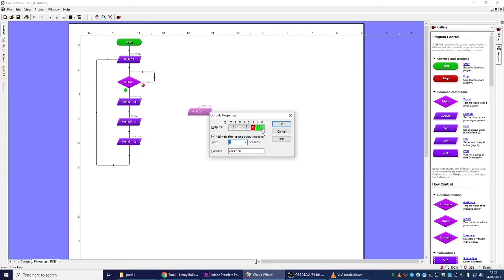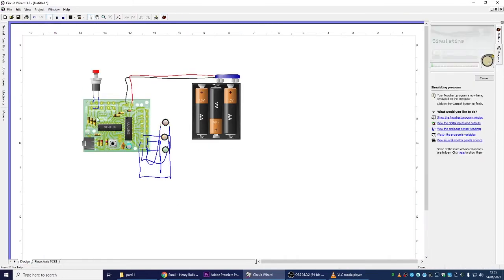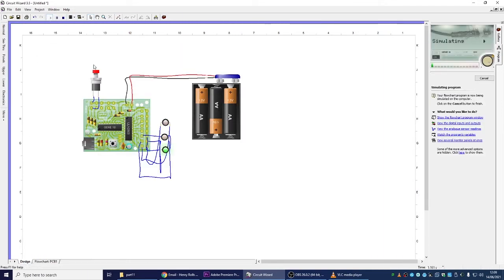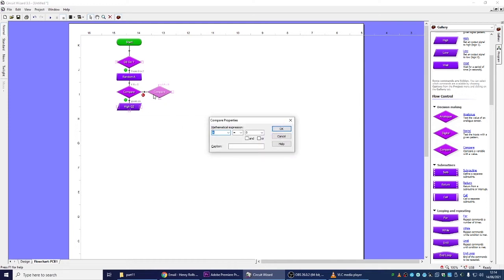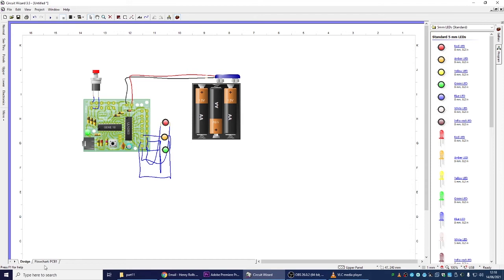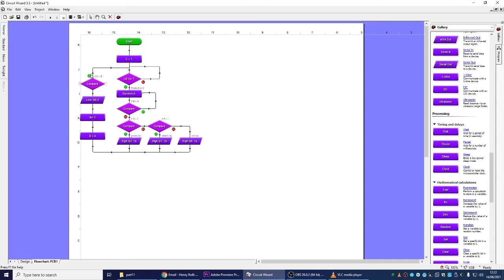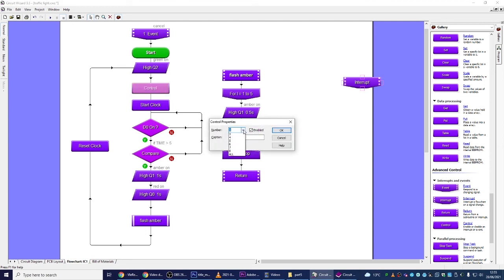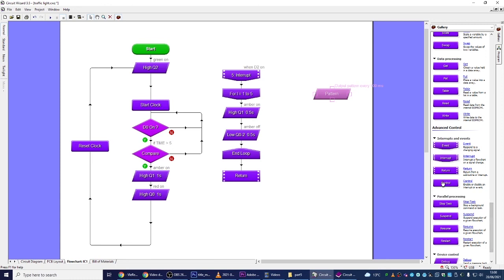6. More advanced programming of Genies in Circuit Wizard. Henry's Crash Course in Electronics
We introduce For-loops, Subroutines, Variables such as Time and Random as well as performing Expressions, Interrupts, Events and Pulse commands.